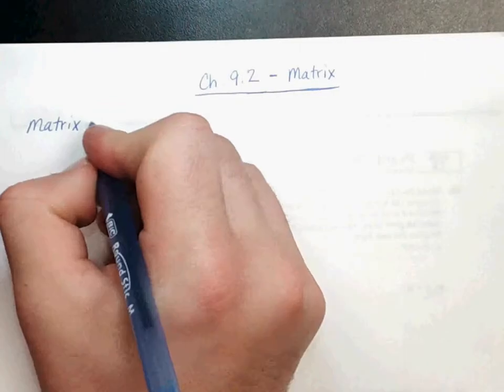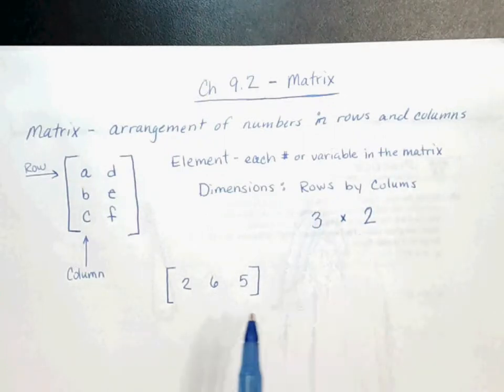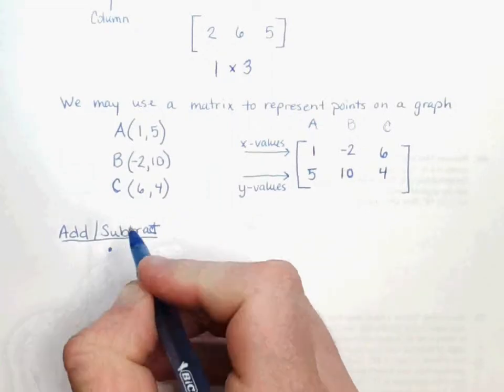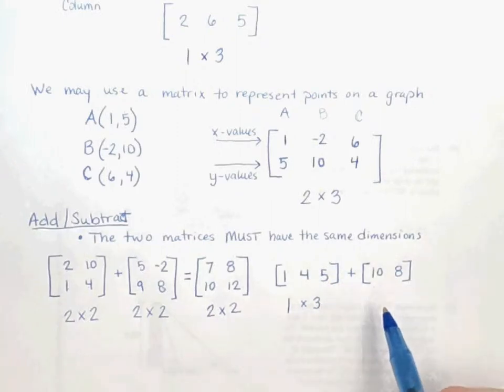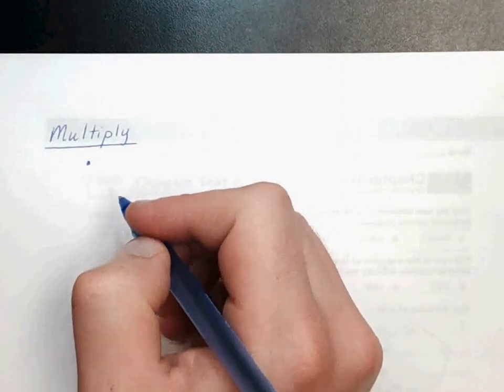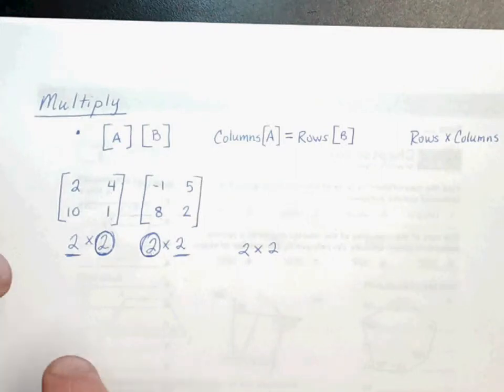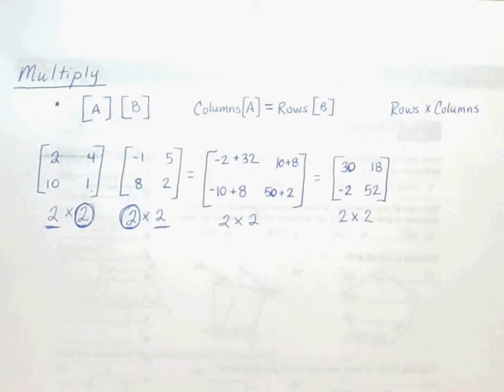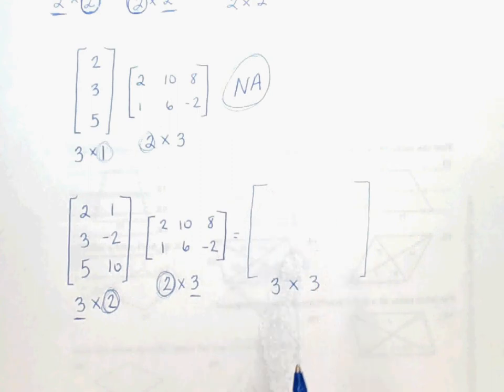Agnew Geometry Ch 9 2 a